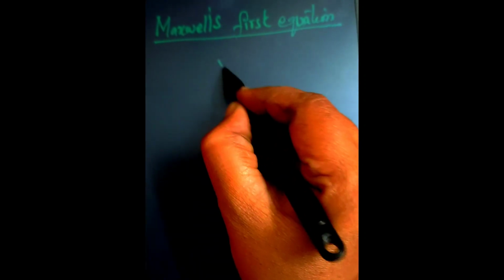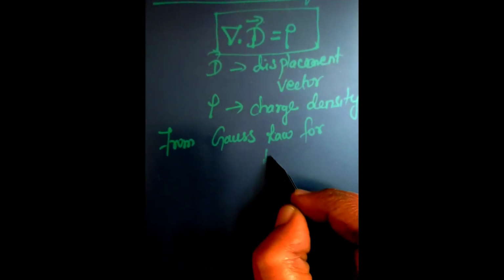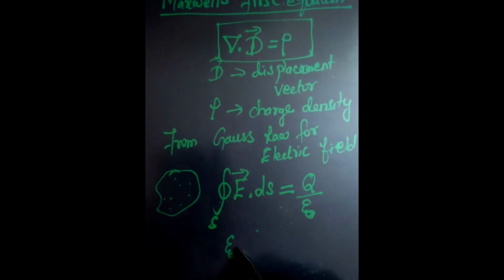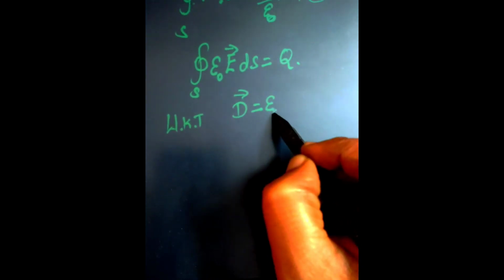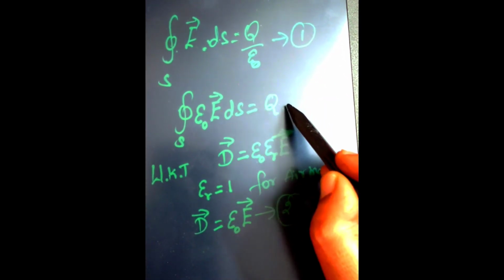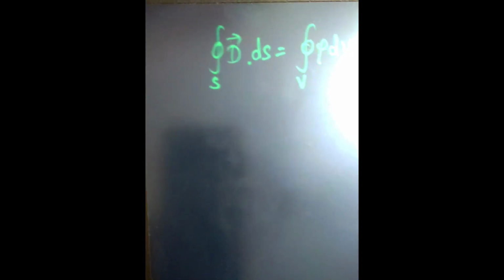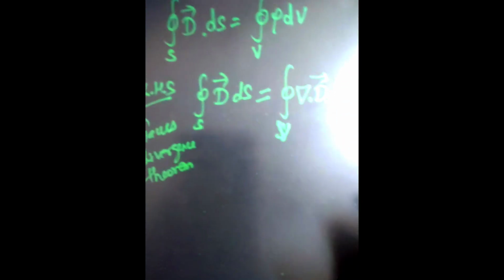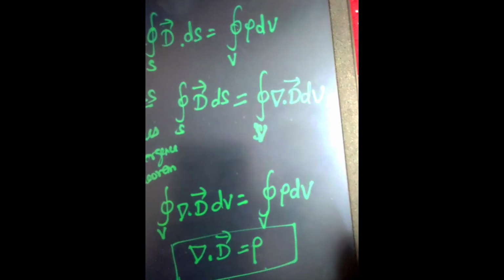Maxwell's First equation